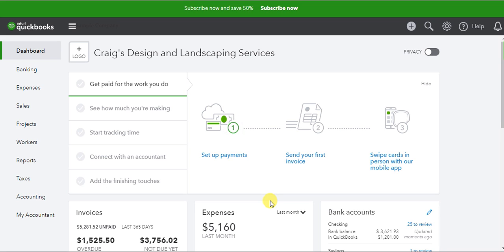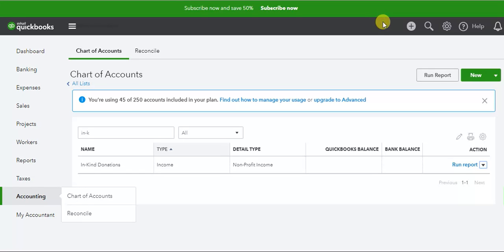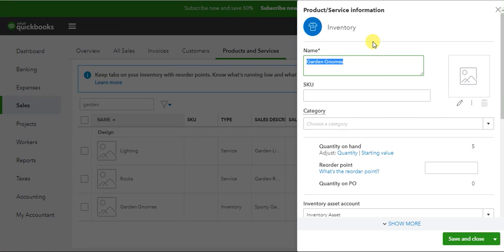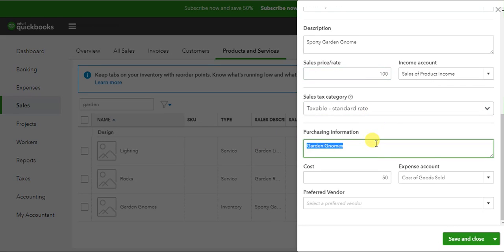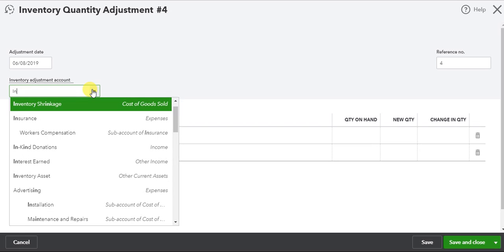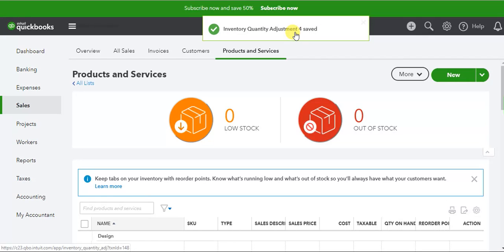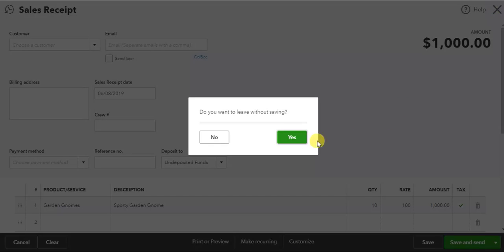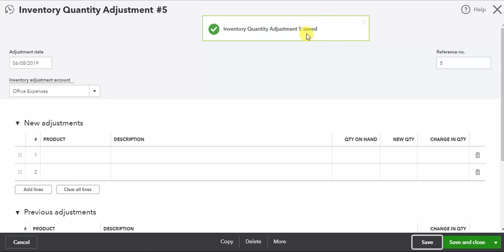Posting Receipt of Donated Items for Inventory